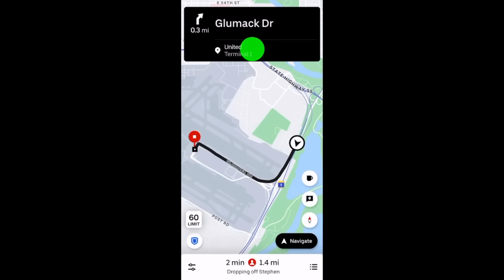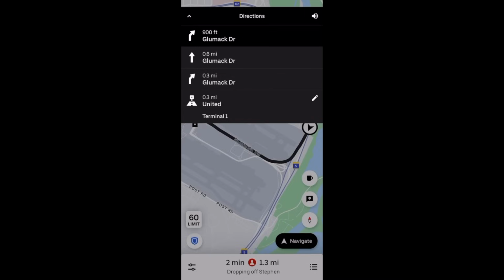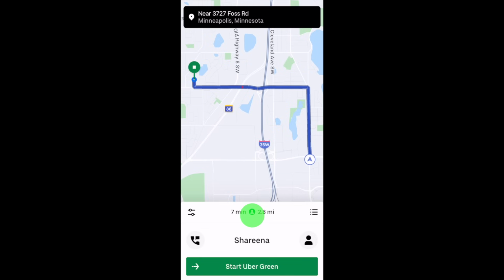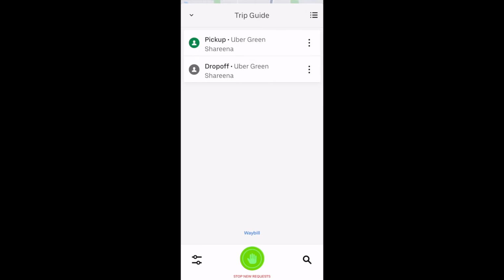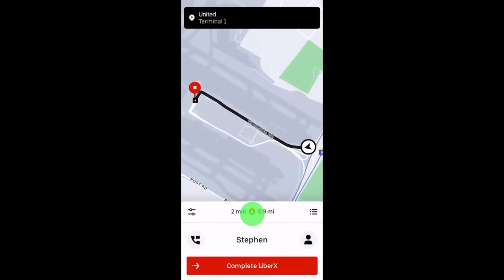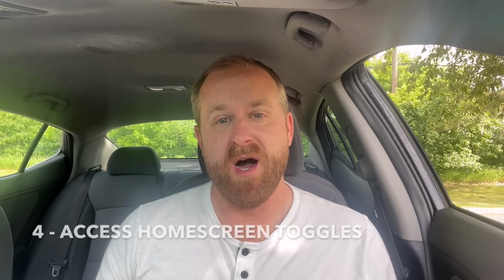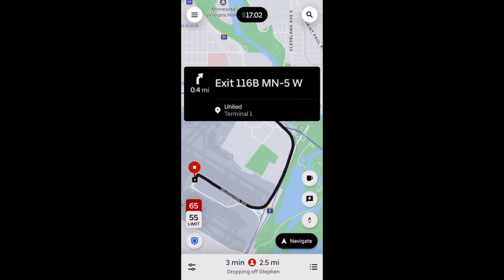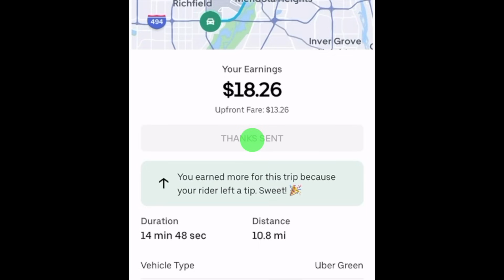5 HIDDEN Uber Driver App Features You NEED TO KNOW!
Did you know that there are a number of features that Uber has for drivers in its app? Join RSG contributor as he talks about the 5 hidden and must know features for drivers!

Sign up to drive for Uber, Uber Eats, Lyft, Instacart, Shipt, and more